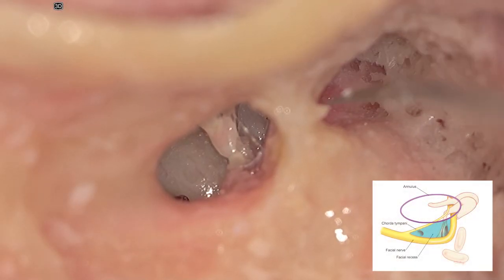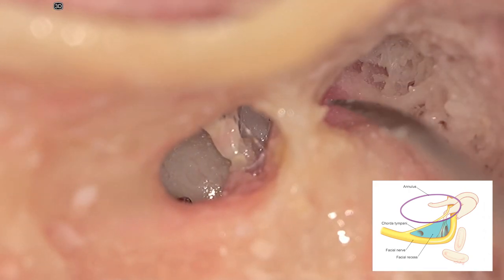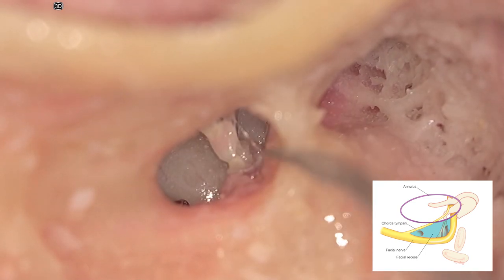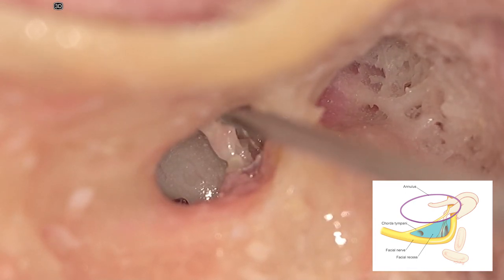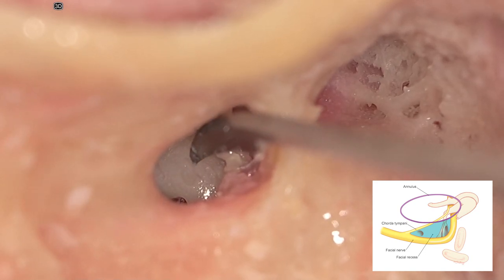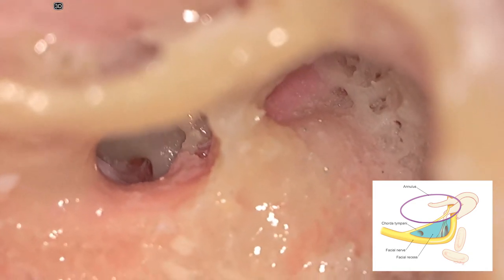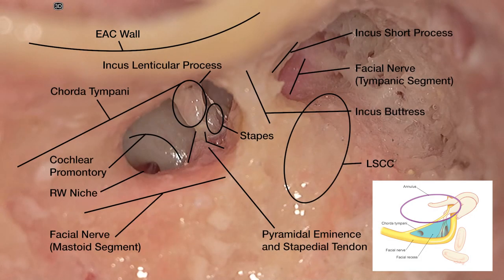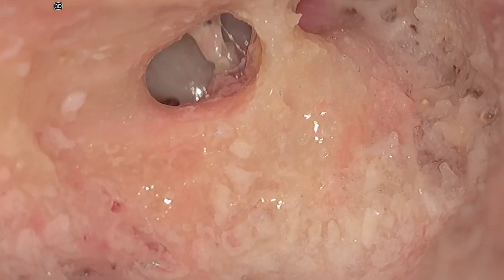Mastoid Drilling Techniques: Skin to Facial Recess!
Step-by-step surgical guide to a mastoidectomy and facial recess. We also include tips on using the drill and lots of breaks to reiterate anatomy. As always, there is a drive link to open source study materials.